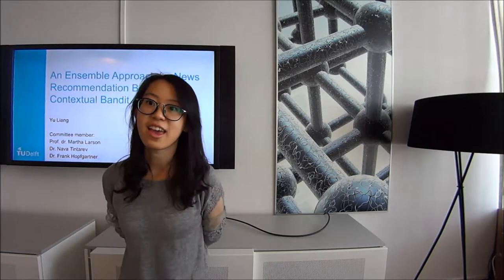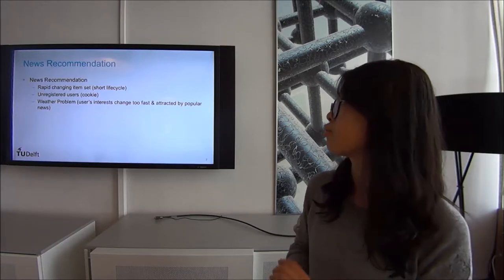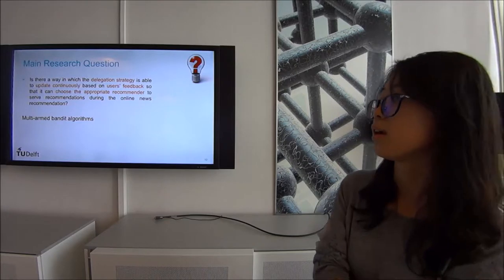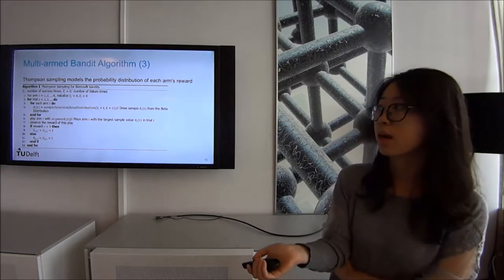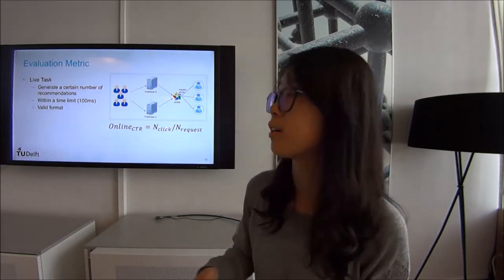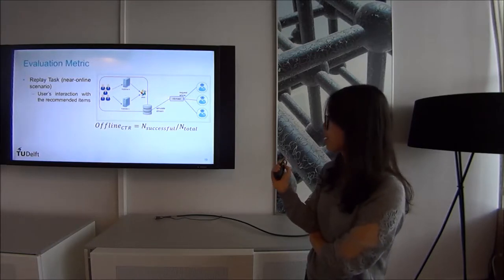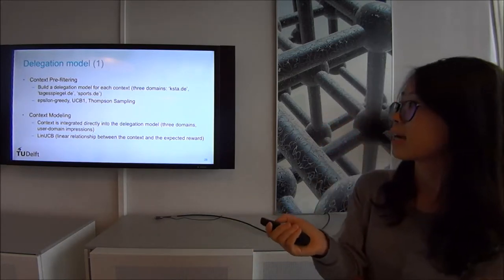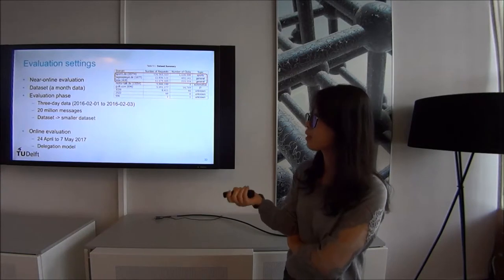An Ensemble Approach for News Recommendation Based on Contextual Bandit Algorithms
Data Science MSc Defense. Video presentation of Yu Liang at Delft University of Technology, Electrical Engineering Mathematics and Computer Science.